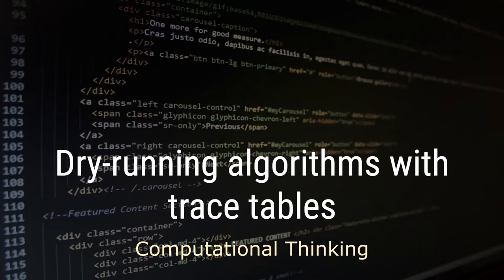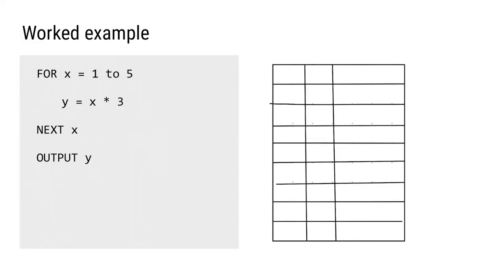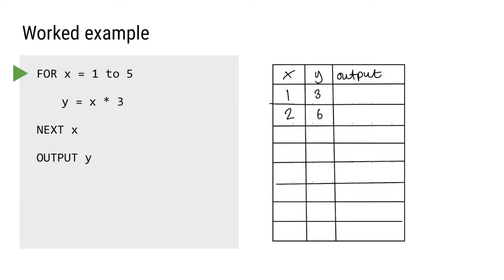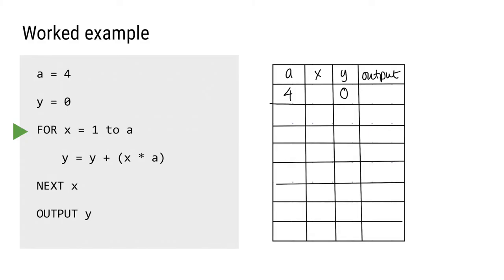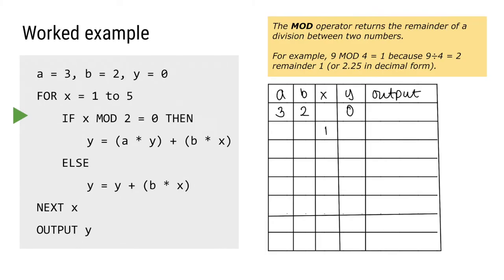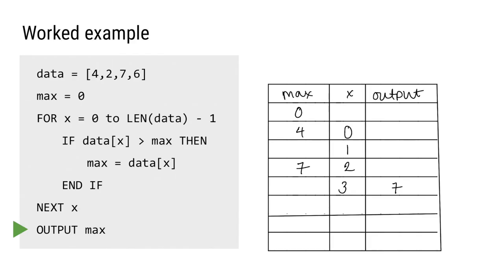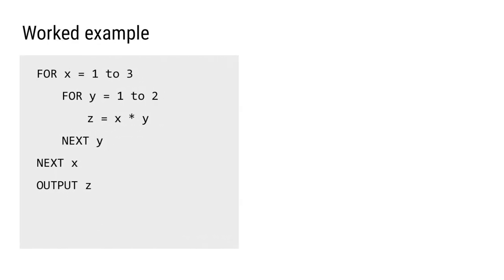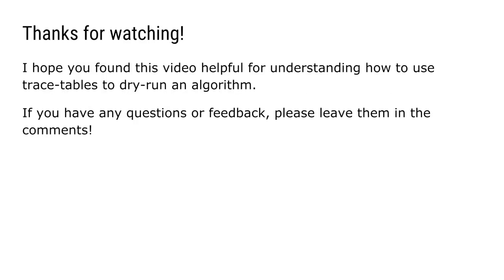Dry running algorithms with trace tables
In this video you will learn how to use trace tables to dry-run an algorithm by following a few worked examples, including iterating through an array with a for loop and following an algorithm that includes nested for loops.

This video is perfect for people of all ages who are learning to program but espeically useful for those studying Computing or Computer Science in school or college.